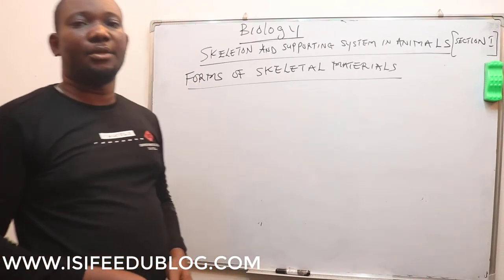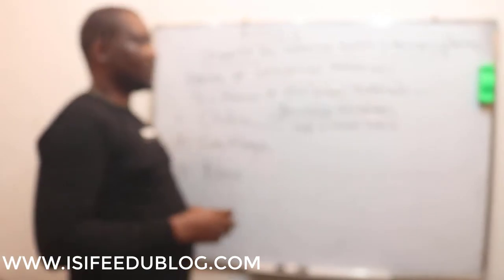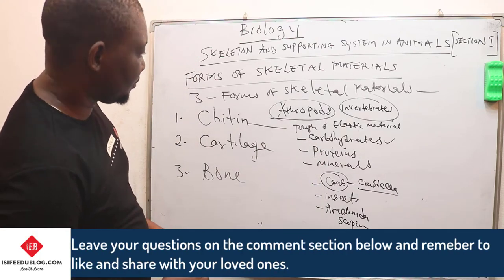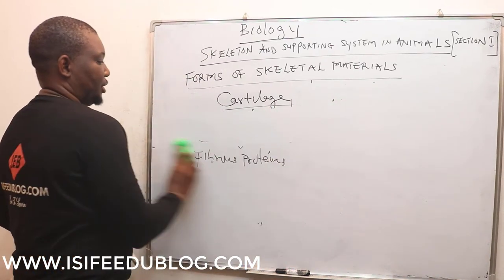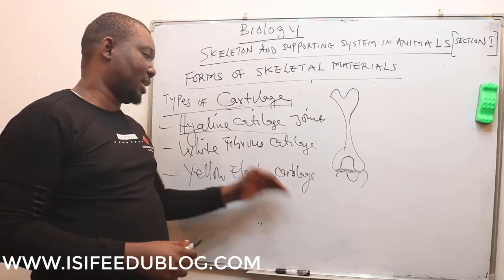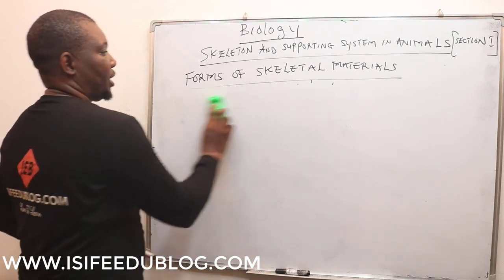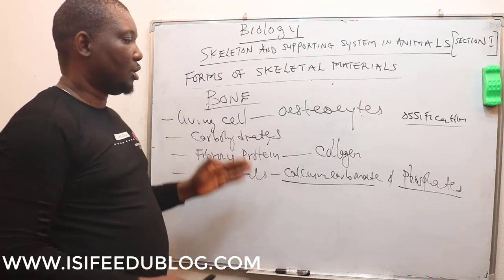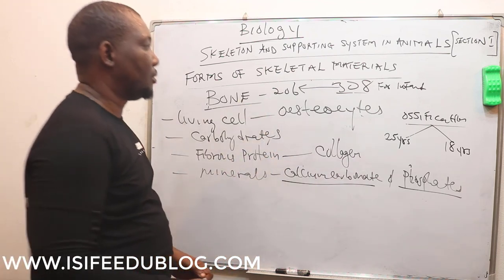Forms of skeletal material in animals | Chitin | Cartilage | Bones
Forms of skeletal material

There are three forms of skeletal material namely

        i.           CHITIN: This is a skeletal material find in most arthropods ( animals without back bones ). This is a tough and elastic material consisting of carbohydrates, proteins and minerals. The chitin freely allows the permeability of water because of the presence of carbohydrates. Examples of arthropods with this form of skeleton is crab, insects e.t.c. The chitinous skeleton of most arthropods is responsible for their sizes. The reason most insects, scorpion doesn’t’ grow beyond their size is because of chitinous skeleton. Which means that they shade out their skeleton from time to time, and this process of shading out skeleton is known as ecdisis or moulting.

      ii.           CARTILAGE : This is a flexible, tough and elastic skeletal material found in mammals, fish e.t.c.

Cartilage comprises of

Ø  A living cell known as chondroblast

Ø  Carbohydrates

Ø  Fibrous protein

Note : cartilage lacks minerals.

Types of cartilage

There are three main types of cartilage namely;

a)      Hyaline Cartilage: This is found at any meeting point of two bones e.g. shoulder bones, humerus.

b)      White fibrous cartilage: This is found at the vertebral disc, and it gives protection to the spinal cord.

c)       Yellow elastic cartilage : This is found around the epiglottis, trachea and Eustachian.

     iii.           BONES: This is the most important form of skeleton and it comprises of;

·        Living cell known as osteocytes

·        Carbohydrates

·        Fibrous protein known as collagen

·        Minerals,  most especially calcium and phosphates

v  NOTE : ossification: this is the process of growth of bones.

v  Cartilage can be converted into a bone, but bones cannot be converted into cartilage.

v  An adult has 206 number of bones, while an infant has 308 numbers of bones, but during growth some of the bones and cartilage of infants are ossified by calcium and minerals, and the cartilage starts fussing, there by reducing the number of bones to 206 in adult.